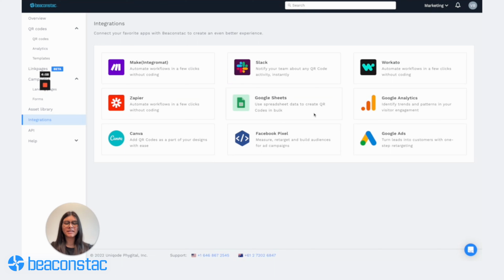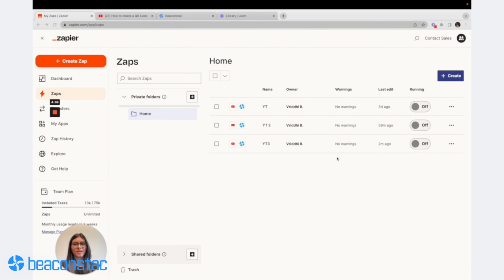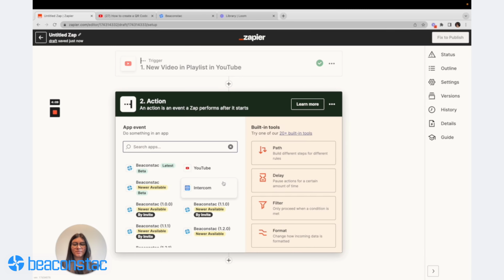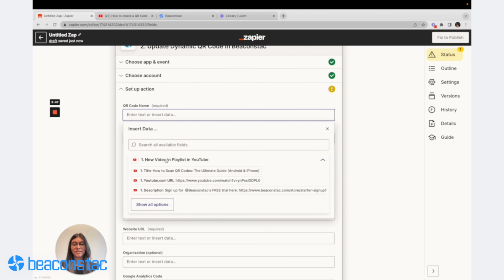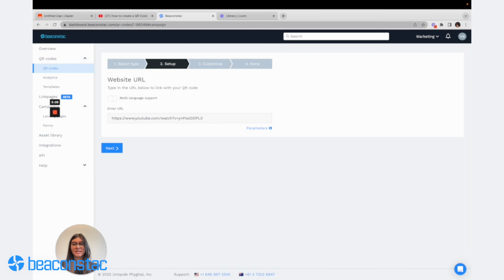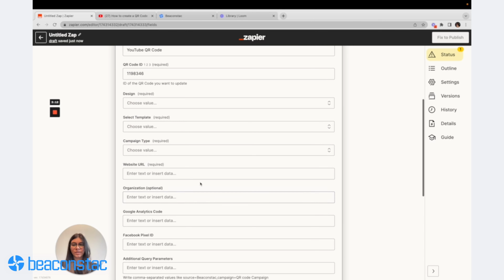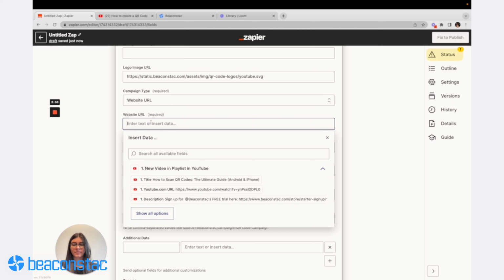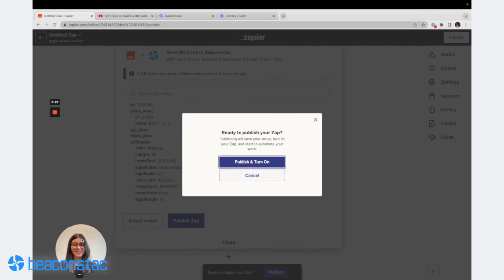How to Create QR Code for YouTube Playlist 👀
Enhance your video marketing campaigns with auto-updating QR Codes that link to your latest video for your YouTube Playlist! 💁‍♀️

00:00 - Introduction
01:34 - How to create a QR Code for YouTube Playlist

Also,
Have questions about QR Codes? Drop them in the comments below, and we’d happily answer them! 😊